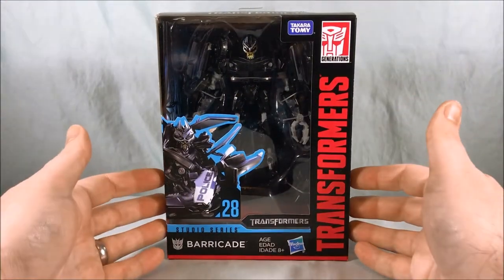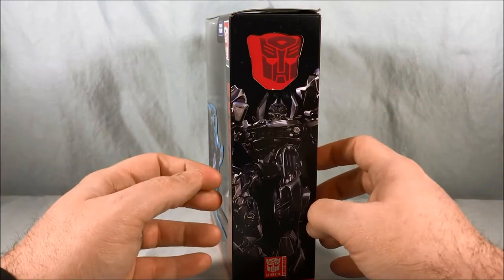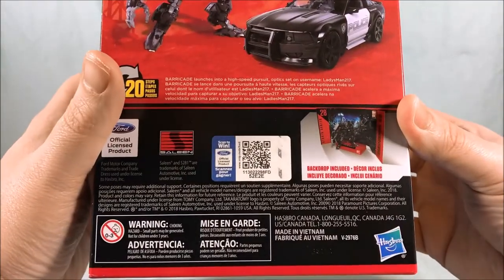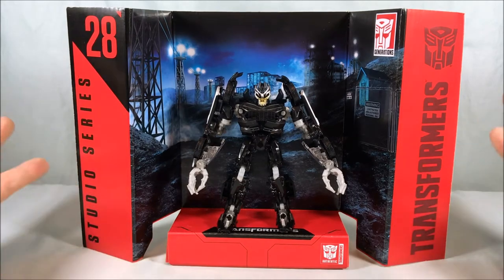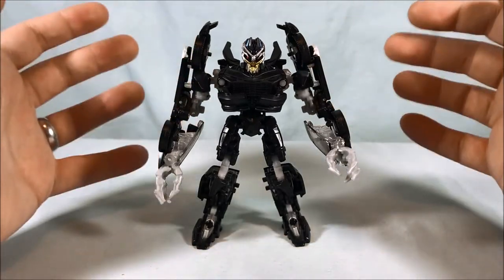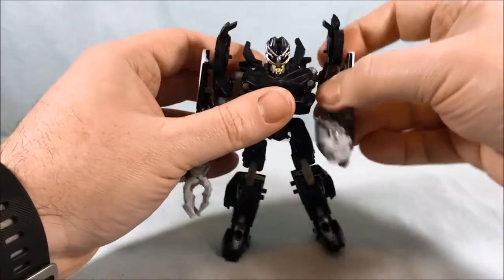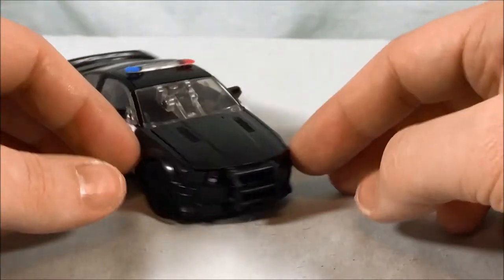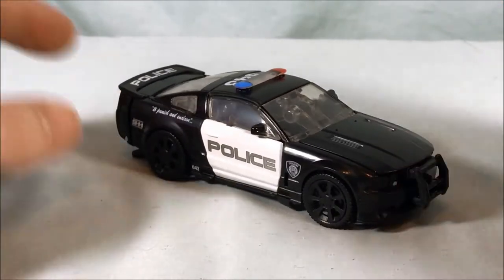Transformers Studio Series 28 Deluxe Class Barricade Review